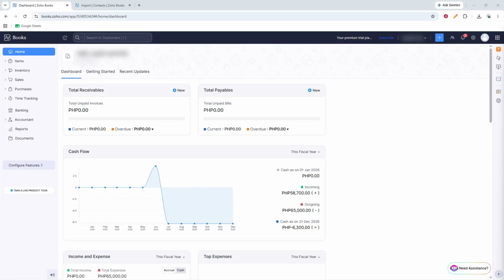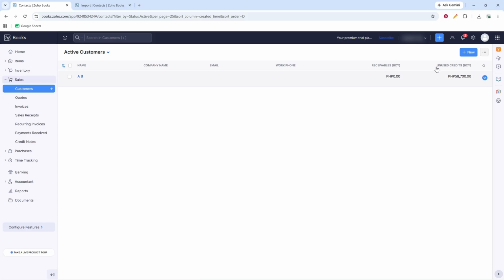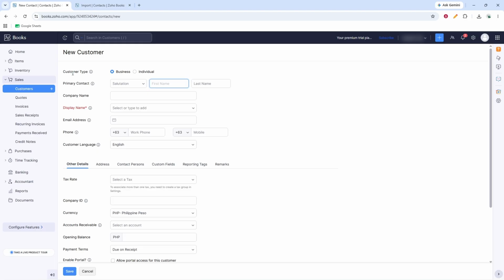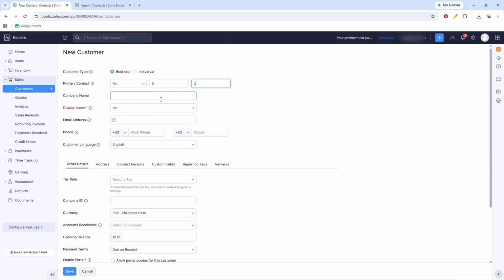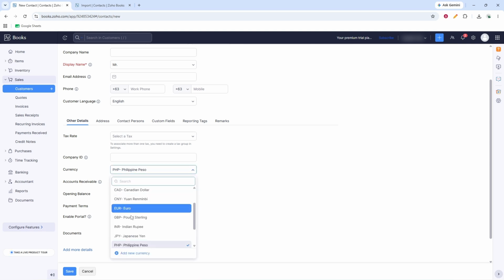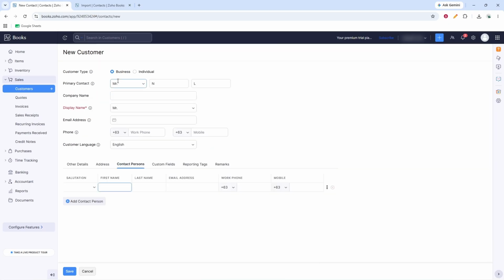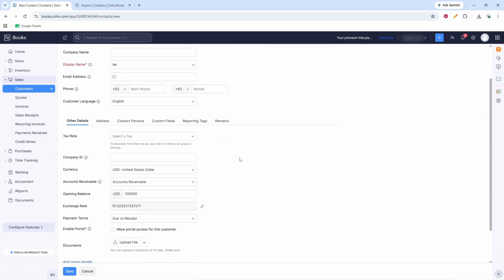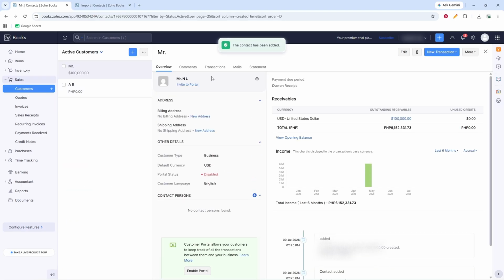How to Add a Customer in Zoho Books [2026 Easy Tutorial]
In today’s video, I'll show you how to add a customer in Zoho Books step by step. Whether you're setting up a new client or organizing your customer database, this guide will help you create customer records quickly.

You'll learn how to access the Customers module, enter customer details, configure billing information, and save your customer for future invoices and transactions.